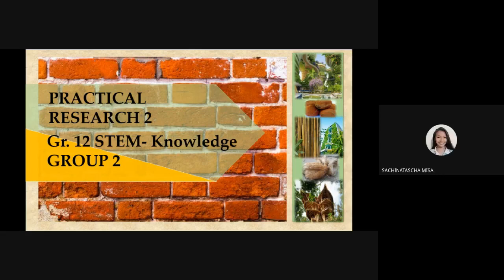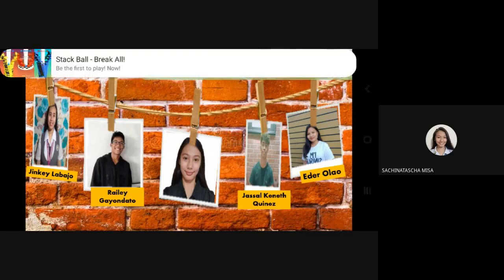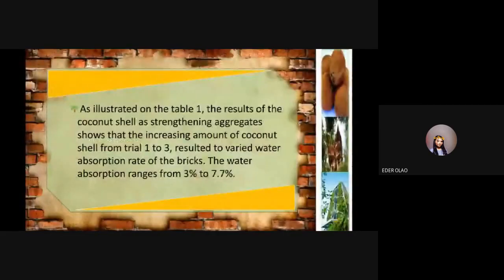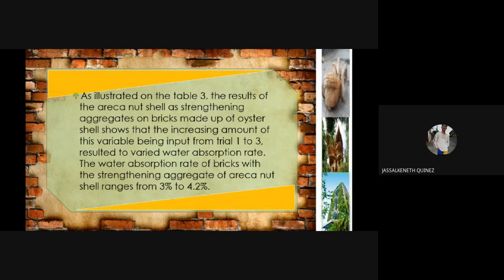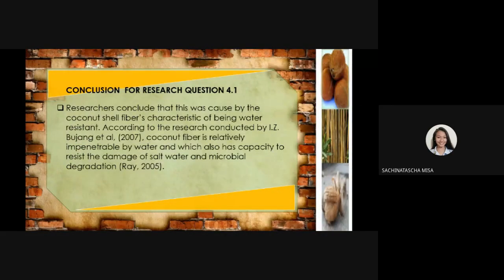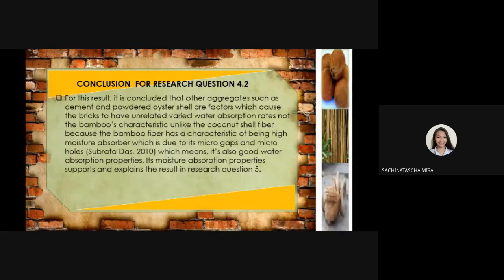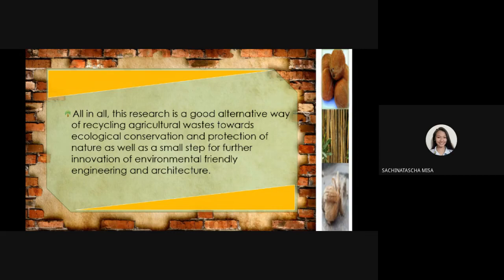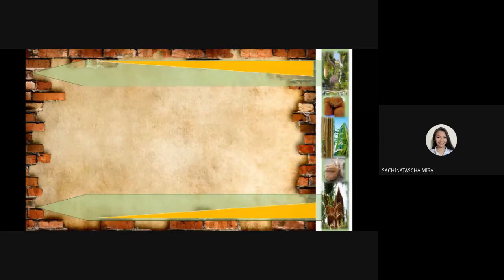The efficiency of Coconut shell, Bamboo, and Areca nutshell as Strengthening Aggregate Materials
TITLE: Comparative Study on the Efficiency of Coconutshell (Cocos Nucifera), Bamboo (Bambusoideae), and Areca nut shell (Areca Cathechu) as Strengthening Aggregate Materials of Brick Made up of oyster shell (Ostreidae)

STEM

RESEARCHERS:
Sachi Natascha V. Misa
Railey M. Gayondato
Jassal Keneth Quinez
Eder Olao
Jinkey Labajo